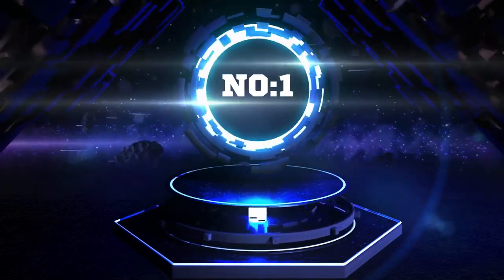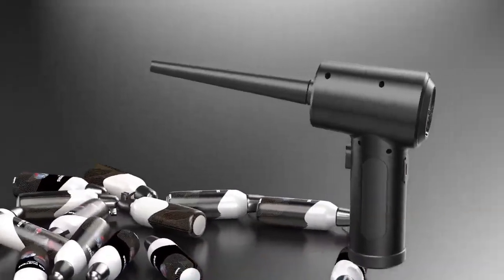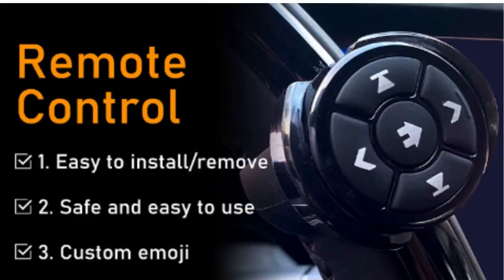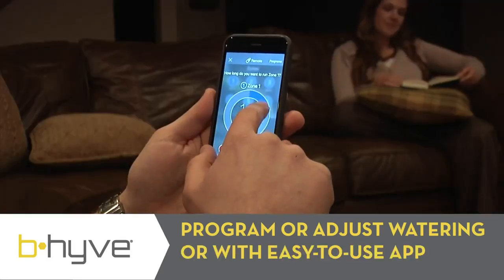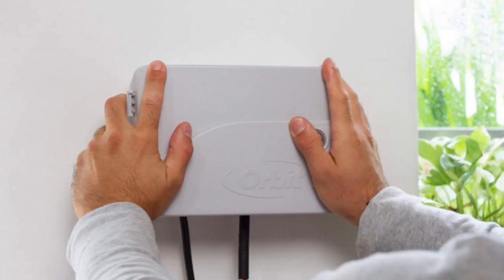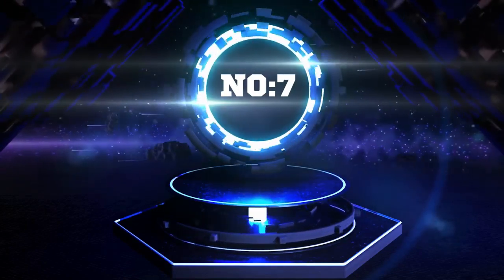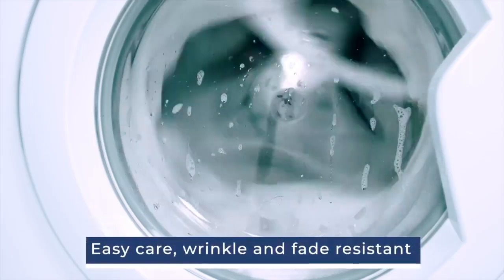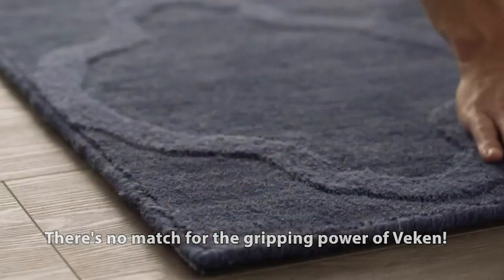Welcome to Netshoptips|make lifestyle easy|most updated products (04)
This channel, with most updated unique, uncommon, and important products and also about markets to find people’s needs, to make their lifestyle easy with timely updated, at their fingertips.
Anyone who wants their lifestyle easy with needs, finding something gift able, in a situation of present yourself in a smarter way on an event, this channel providing the quick fast and simple guide to find and reach their requirements.
If you want to experience how importance of your day today needs to full fill without wasting time together please join with our channel.

We took all these videos with the attached audios from Amazon.com. If you own any of the content in our video and you don't want it to appear in our channel, please notify us via private message or email. The content will be REMOVED within 24 hours.

1 3 Pack Stainless Steel Butter Spreader Knife, 3 in 1 Kitchen Gadgets.
2 Compressed-air-Duster-100000RPM-Keyboard-Cleaner.
3 Middle Finger LED Light.
4 Infinity Lamp by LuvLink | Long Distance Friendship Lamp.
5 Orbit 57946 B-hyve Smart 6-Zone Indoor/Outdoor Sprinkler Controler.
6 Razer Kishi Mobile Game Controller / Gamepad for Android USB-C.
7 ShopBedding Luxury Satin Pillowcase for Hair.
8 Maxima 2 Food Vacuum Sealer Machine 12" Seal Bar.
9 Veken Non Slip Rug Pad Gripper 8 x 10 Feet Extra Thick Pads.